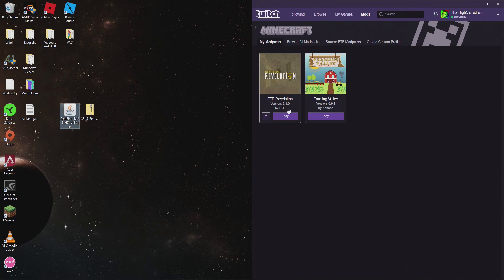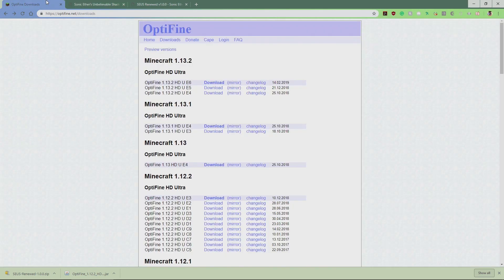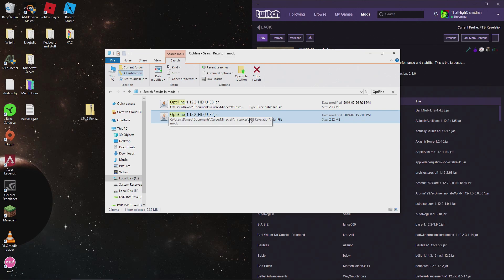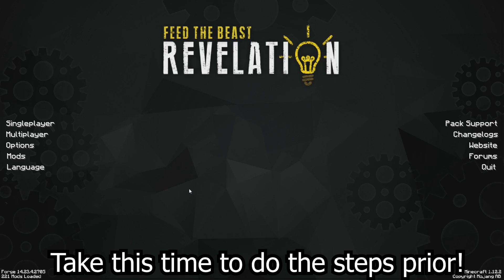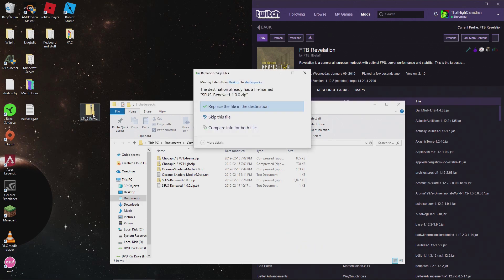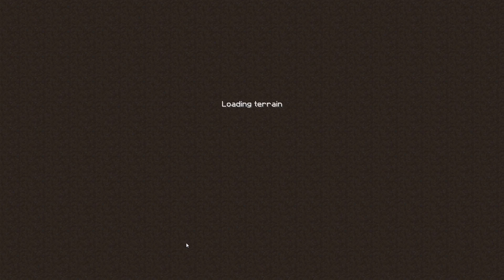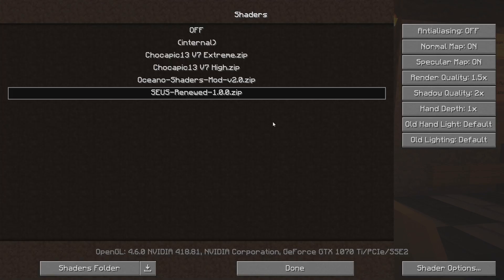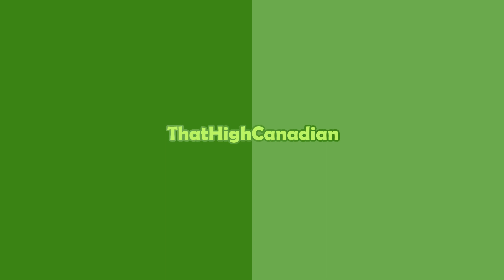How to install Shaders into FTB Revelations | Works similarly for all Modpacks.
My first tutorial for FTB Revelations more to come!
Please leave any feedback, questions or concerns in the comments and I'll do my best to respond in a timely manner!